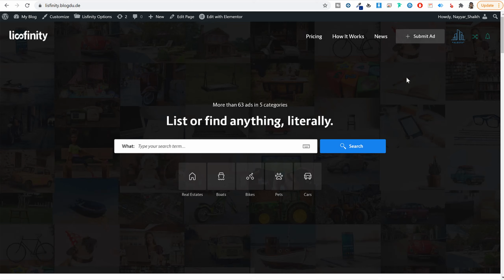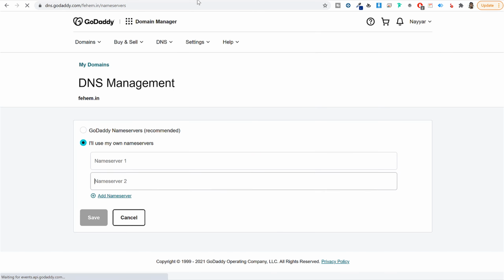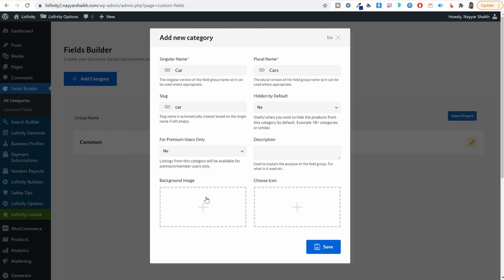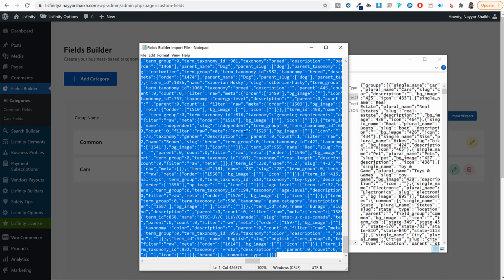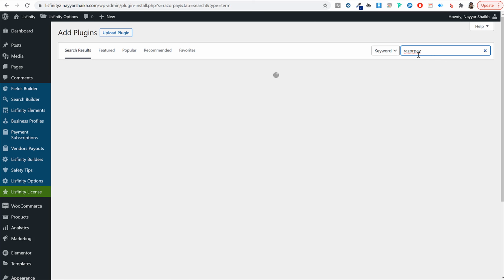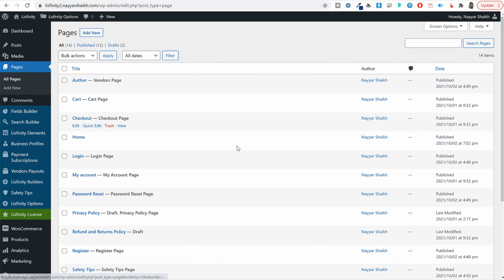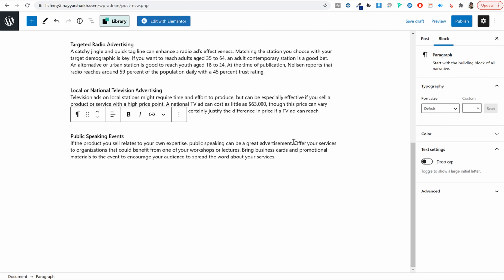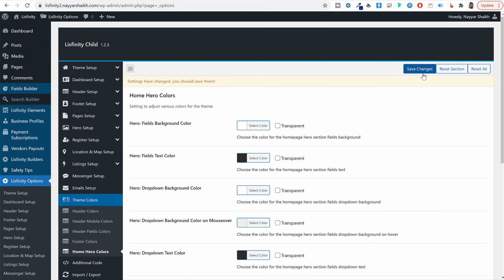How to Make Classified Ads Listing Website like CraigsList OLX & JustDial with WordPress & Lisfinity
How to Make a Classified Advertisement & Business Listing Website like Craigslist, OLX & JustDial with WordPress & Lisfinity Theme
★ Important Links ★
☑ Watched the video!
☐ Liked?
00:00 Introduction & Demo Website
08:13 Best & Fastest Hosting
16:41 Installing SSL & WordPress
19:35 Basic WordPress Settings
23:41 Installing Theme & Plugins
25:44 Lisfinity Theme Setup
27:44 Creating Categories Fields Builder
43:34 Search Builder
49:13 Creating Pages
53:56 Signup as Demo Seller
55:29 Creating Ad Packages
01:01:30 Integrate Payment Gateways
01:09:42 Submitting Ad as Demo Seller
01:16:05 Creating Promotion Packages
01:19:20 Creating Home Page
01:34:43 Creating Blog Posts
01:37:31 Making Website Mobile Friendly
01:42:18 Creating Menu & Footer Widgets
01:45:14 Theme Settings